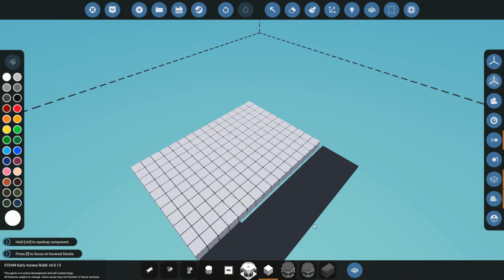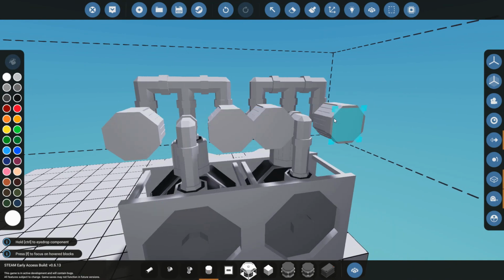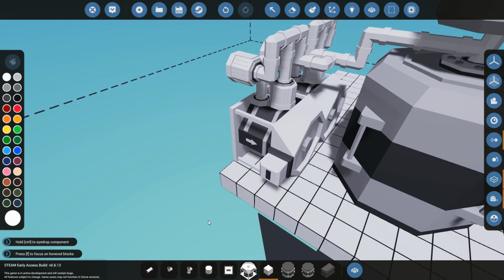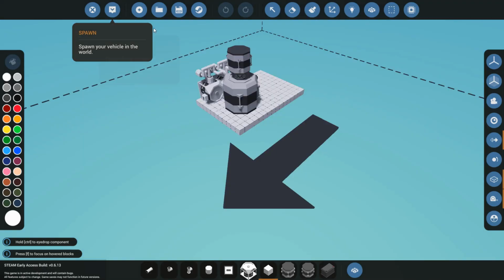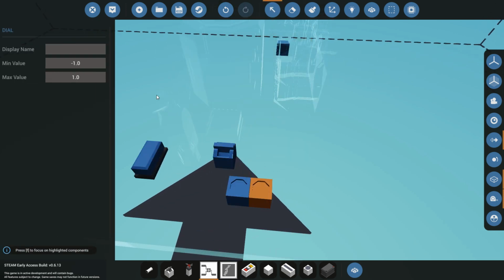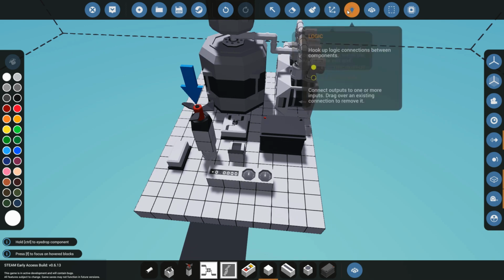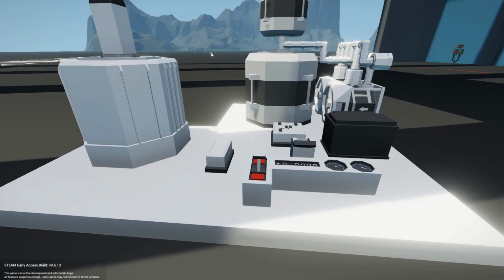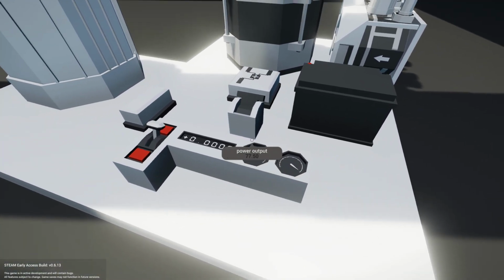Step By Step Tutorial On Infinite Power Module | Stormworks Build and Rescue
Today I am back in some more stormworks. In today's episode I am showing you guys how to create a infinite power module that was originally created by daylight and unveiled in the comet II.